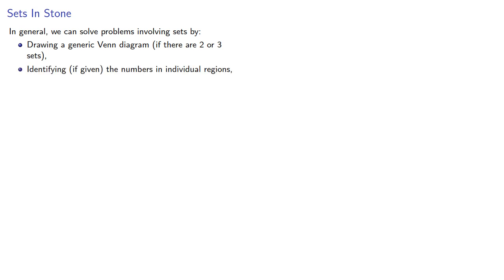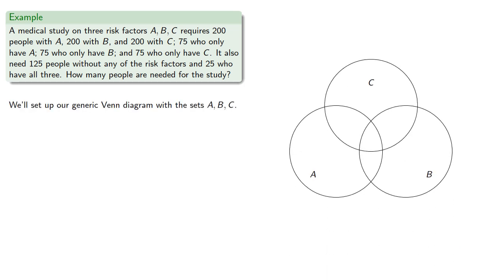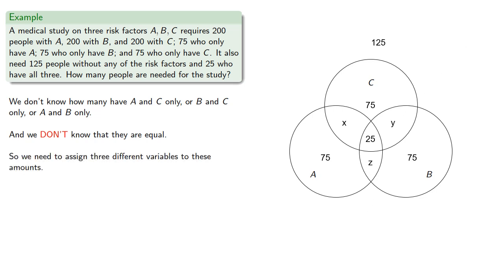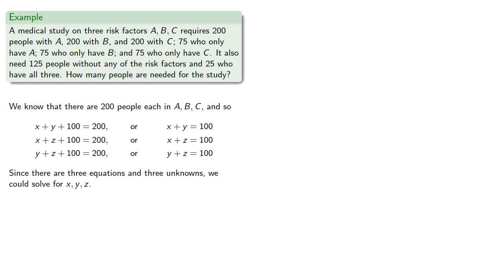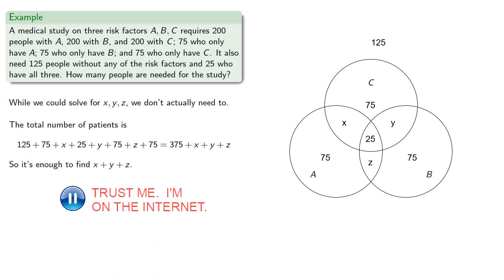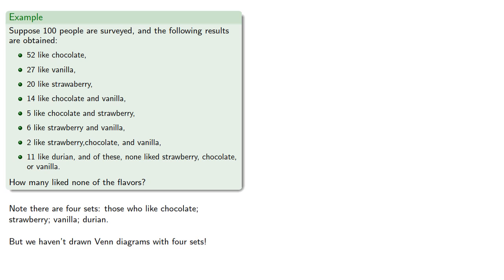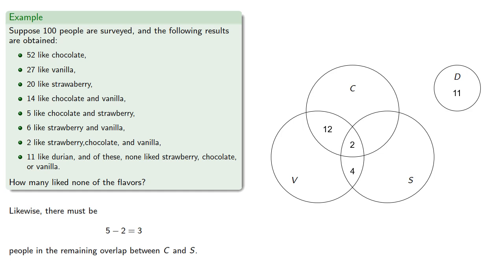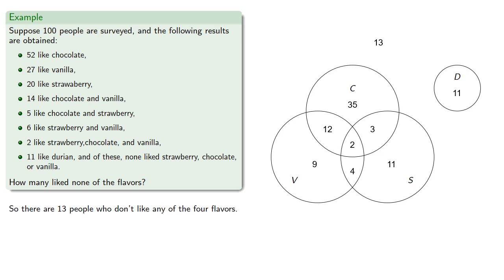Solving Set Problems: Three Or More Sets